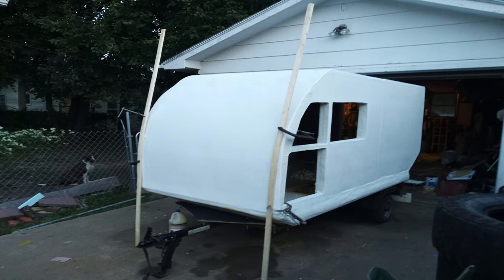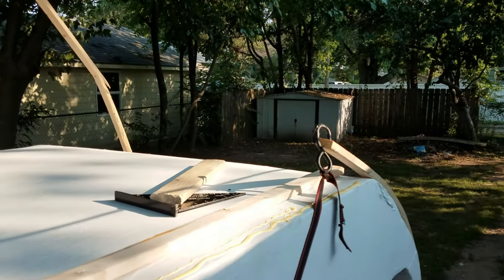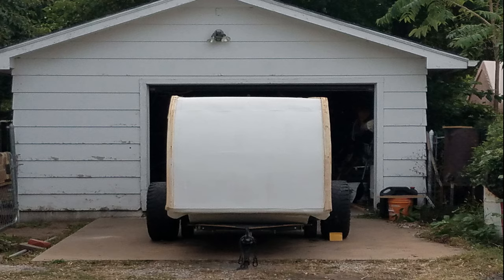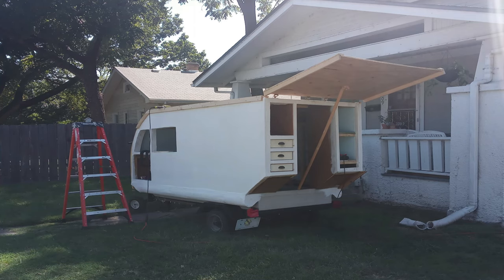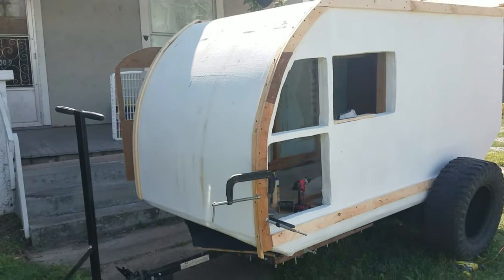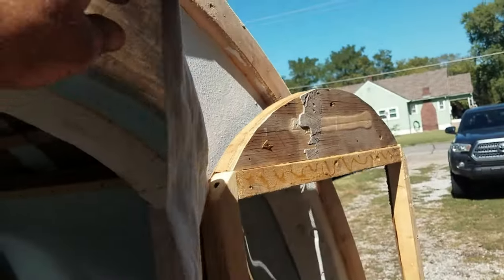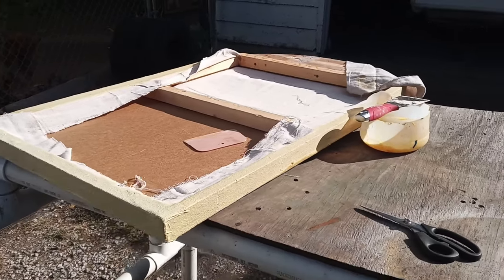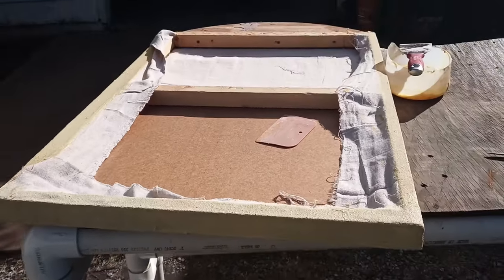In this episode I will be doing the trim work. (Berserker part 6)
This is the video where I install the trim work to this build. "SCARY"